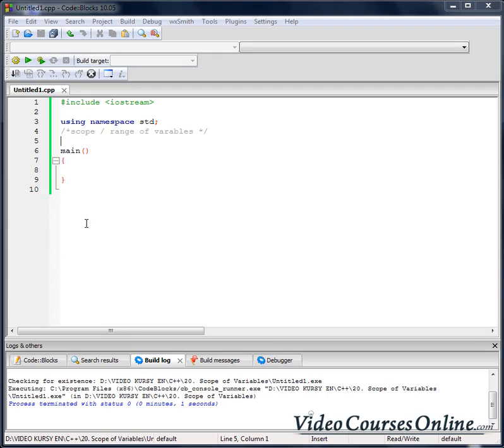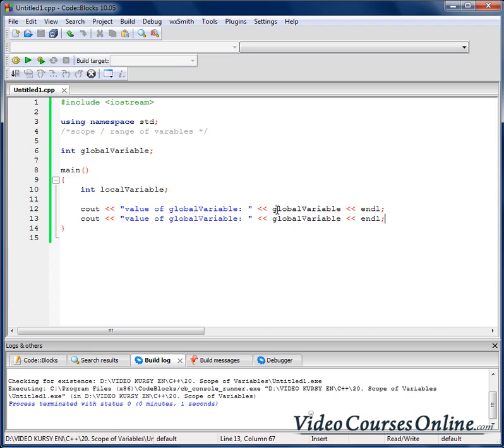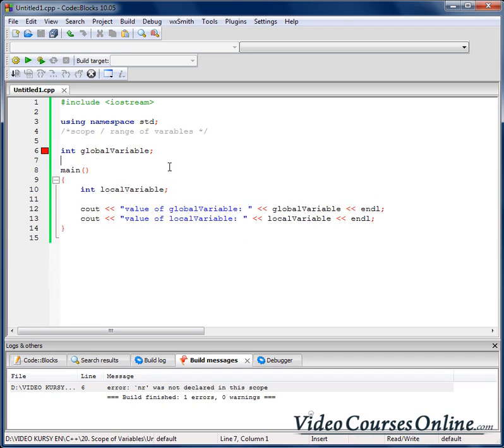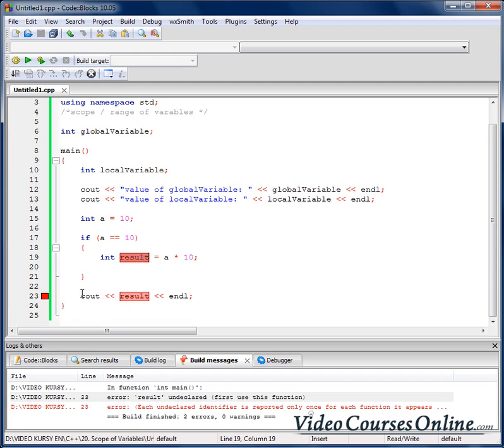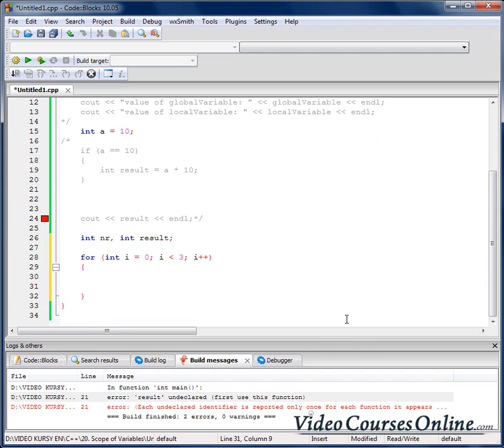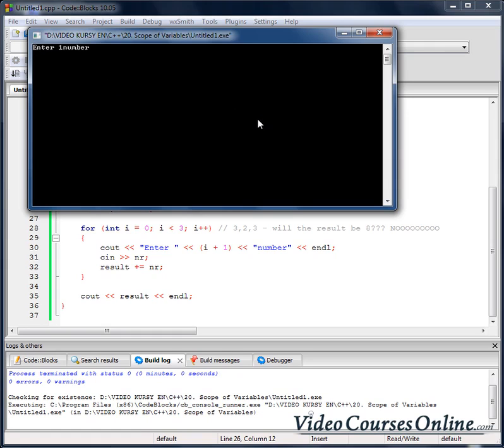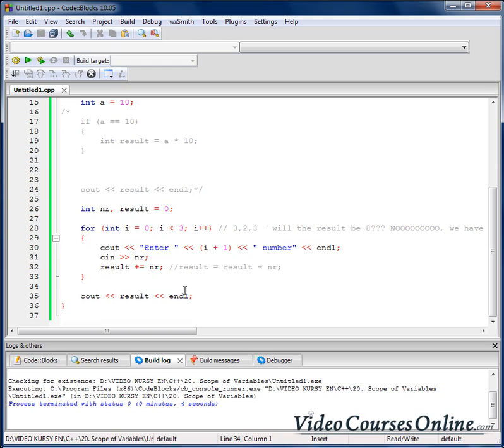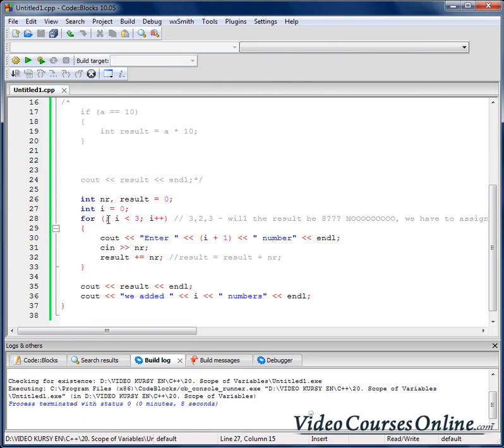022 pre function Scope of Variables